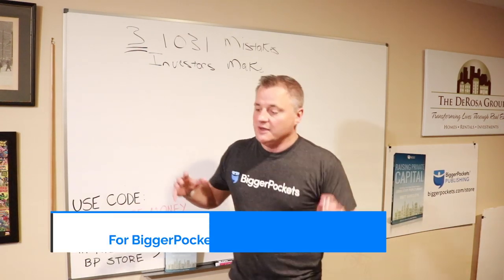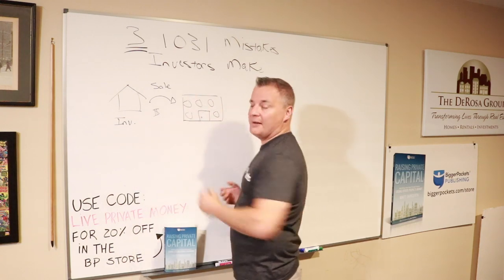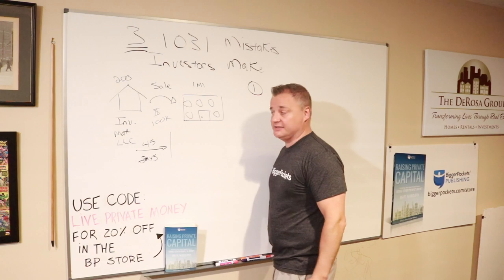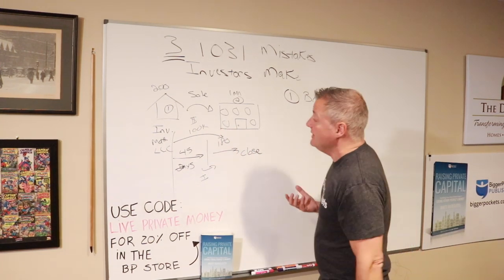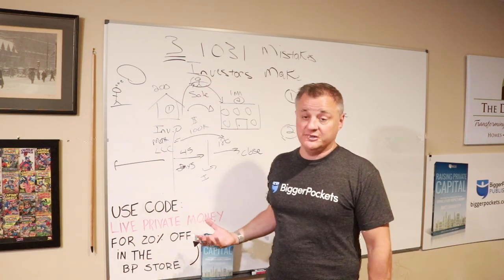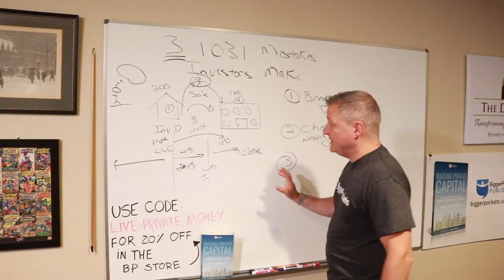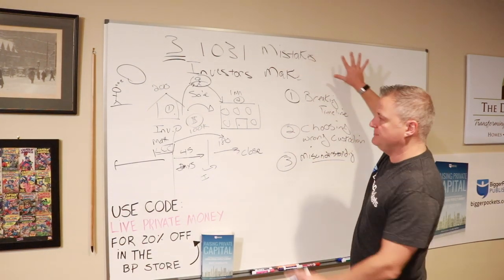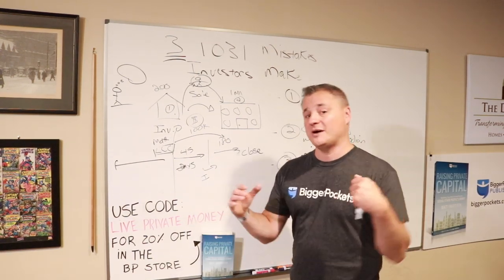TOP 3 Mistakes Investors Make during a 1031 Exchange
I've done a lot of successful 1031 exchanges and I've also had some failures along the way. Today's video is all about the mistakes you want to avoid when making a 1031 exchange.

⚙️Our Gear & Gadgets⛓

Daily Filming Gear:
🎤 Podcast & Interview USB Mic - Plug N' Play (Mac & PC)
💡 Office Ring Light with Phone Mount
📸 Canon 80D Starter Kit for Filming
💎 Crystal Clear 4K DJI Pocket 2

"Boots-On-The-Ground" Necessities:
🥾 Justin's Famous Boots
📱 Selfie Stick Tripod

Budget- Friendly Filming:
💡 Clip-On Ring Light
🎤 The clearest shotgun microphone
📱 Compact Desk Phone Tripod
🔦 Mini LED Lume Cube

How I bought a 18 Unit apartment with NO MONEY out of Pocket